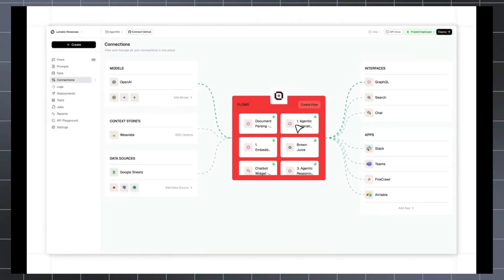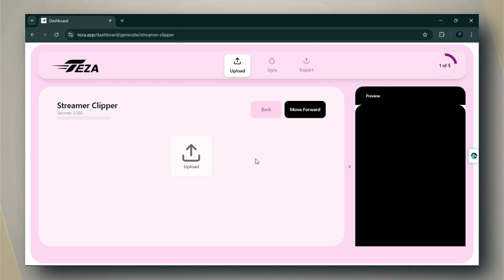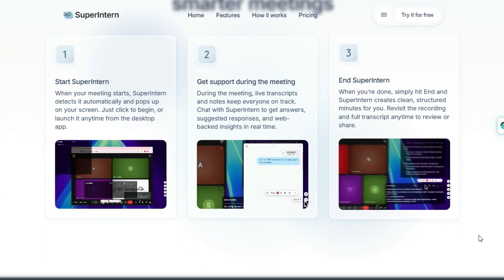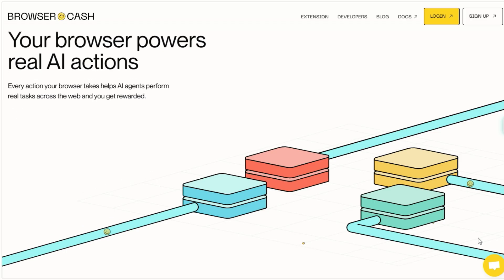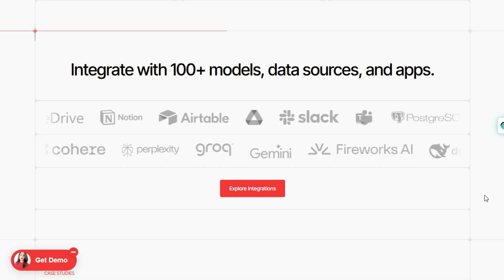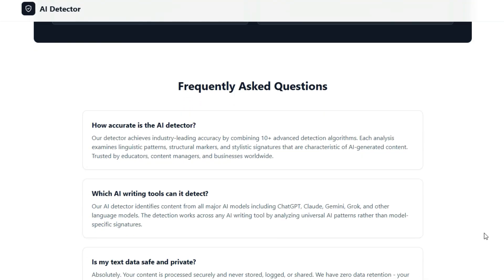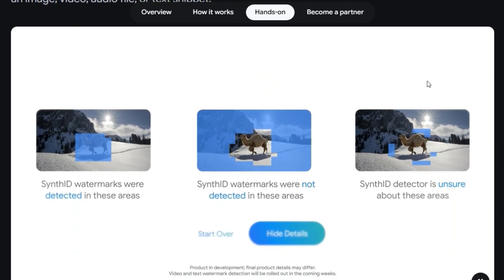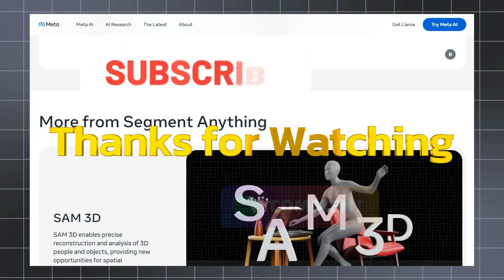Top 10 AI Agents for Autonomous Workflow Automation, RAG, & Multi-Agent Systems (2025)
"Discover the latest, most powerful AI Agent projects designed for developers, creators, and businesses, enabling robust workflow automation and factual content generation. We explore tools like Lamatic, a collaborative platform for building RAG and multi-agent systems, and Nano Banana Pro, an image generator offering precise, context-aware visuals and multilingual text rendering. Learn about SuperIntern for real-time translation in meetings, and Comet for Android for AI-native browsing. These agents handle everything from web automation with Browser Cash to content verification using SynthID.

📌 Timestamps :
00:00 - Intro Part
00:25 - Nano Banana Pro
01:43 - Try Teza App FREE
03:49 - SuperIntern
05:14 - Apex Echo Ai
06:36 - Browser Cash
08:07 - Lamatic
09:33 - Comet for Android
10:43 - AI Detector
11:55 - Dimension
12:56 - SynthID
14:26 - SAM 3